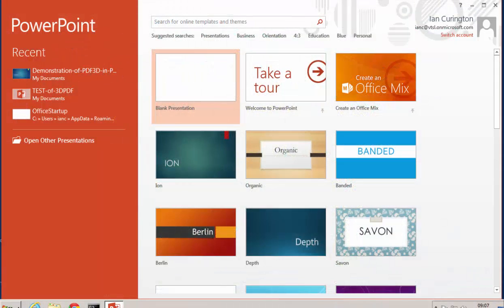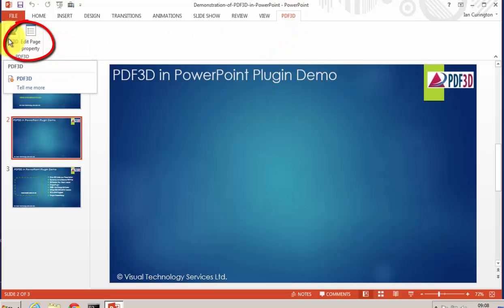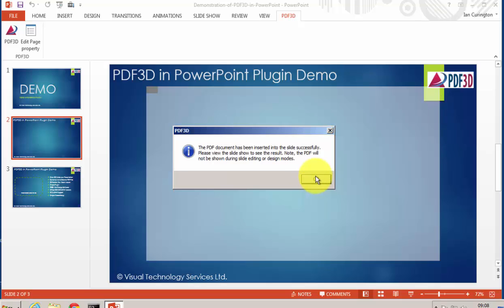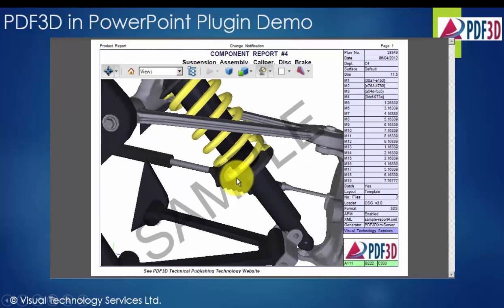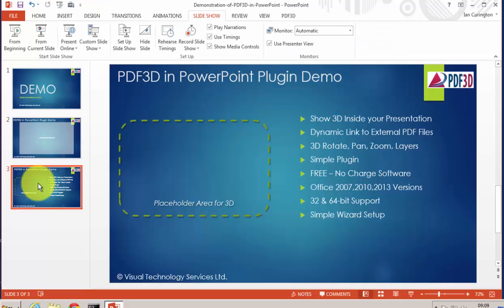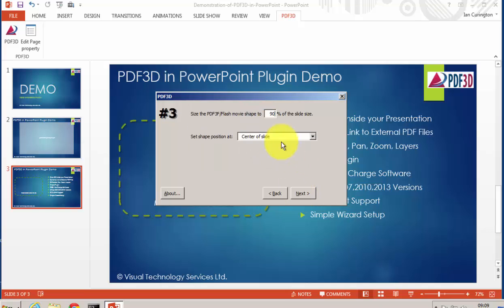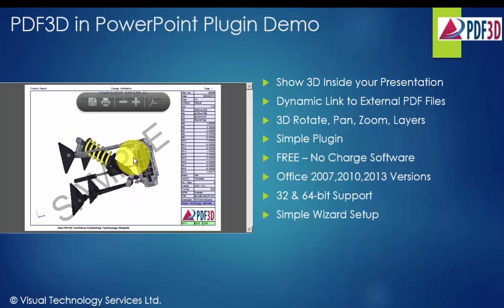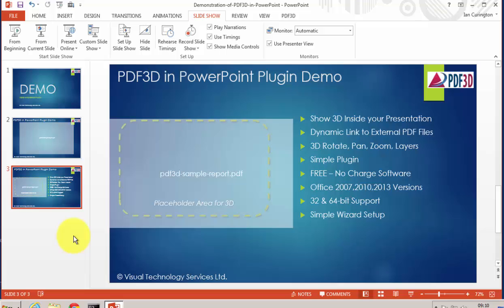Getting Started - PDF3D in PowerPoint Slide Presentations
Getting Started to show 3D PDF interactive views inside PowerPoint slide presentations without leaving the show